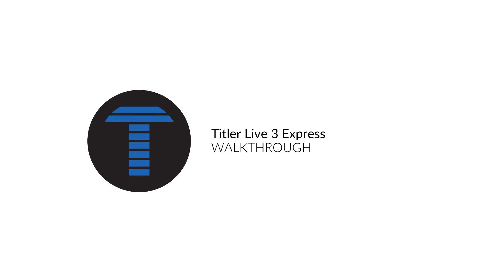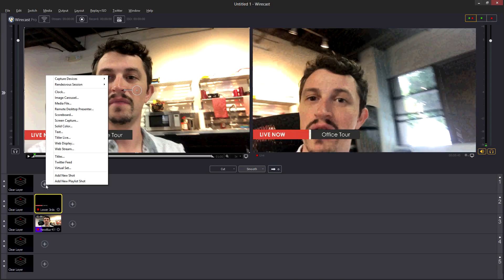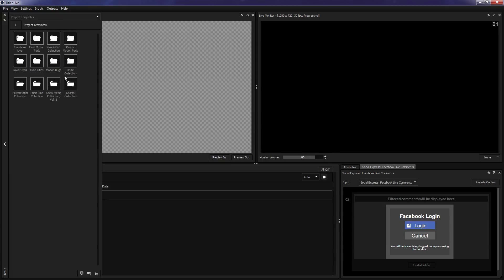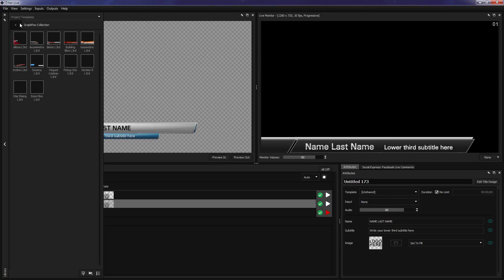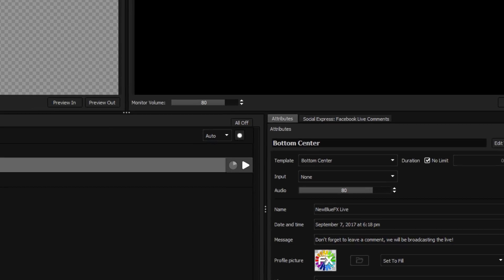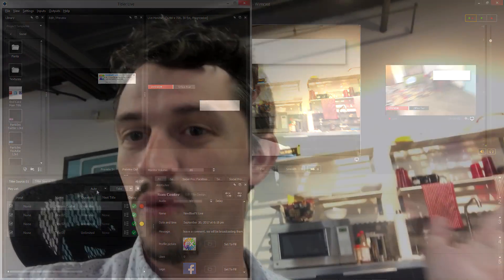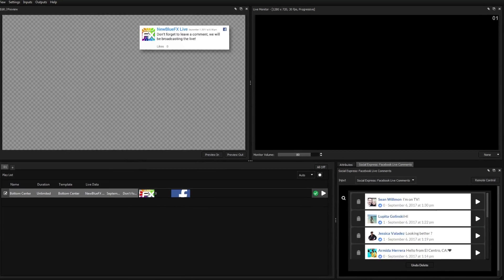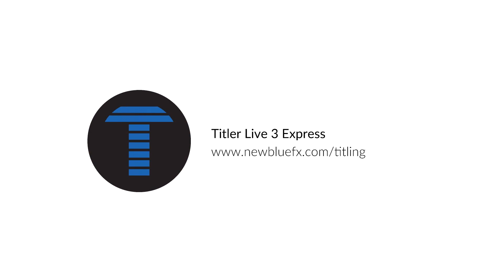How to Get Started with Titler Live 3 Facebook Comments in Wirecast 8 Studio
Learn how to use the Titler Live 3 Facebook Live comments feature included Wirecast 8 Studio and Wirecast Pro, including adding Titler Live as a source and playing live titles.

Titler Live's social features are included in Titler Live 3 Express, included in Wirecast Studio 8 and Titler Live Present, which is included with Wirecast Pro 8.